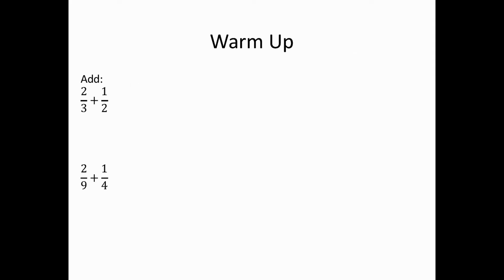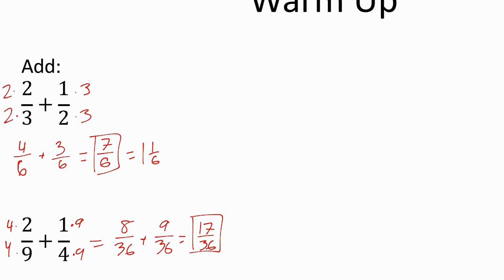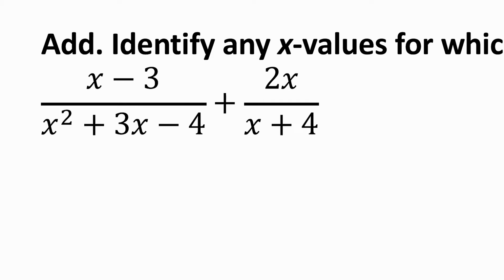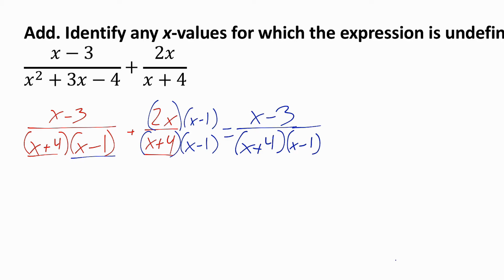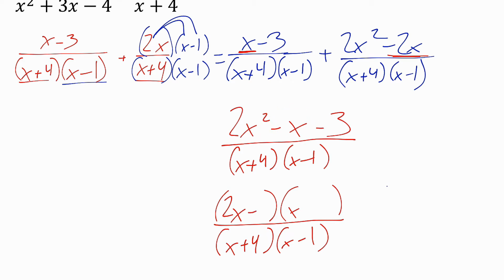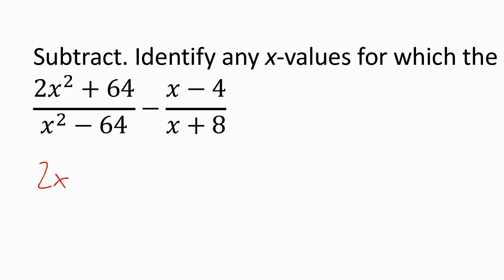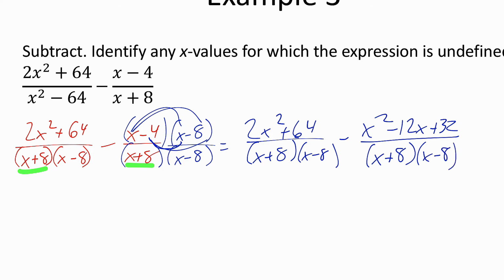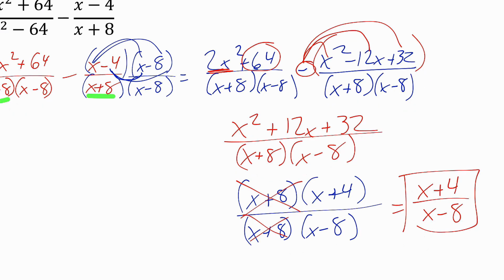A2 5.3 Notes